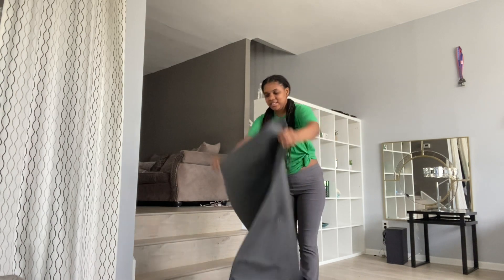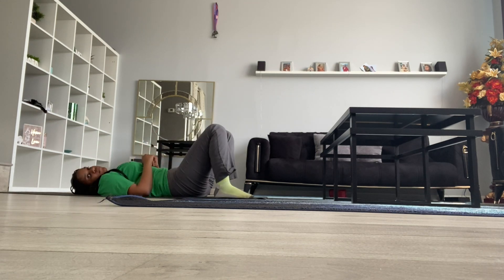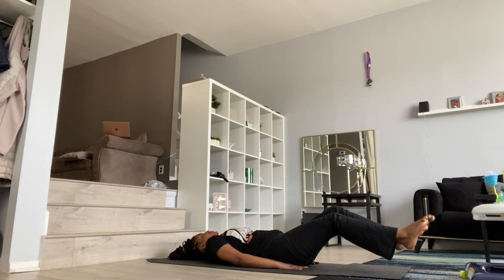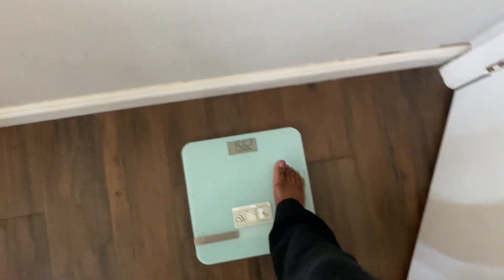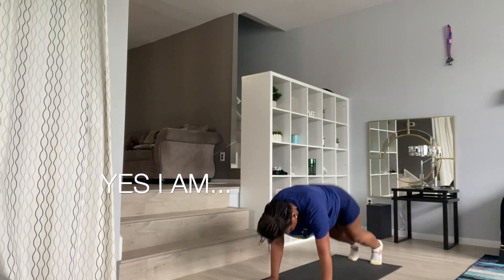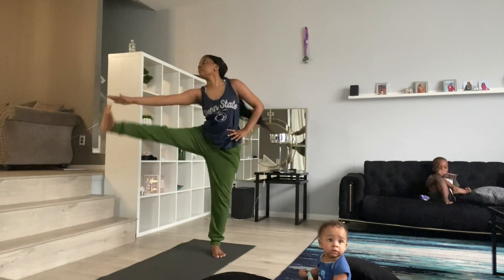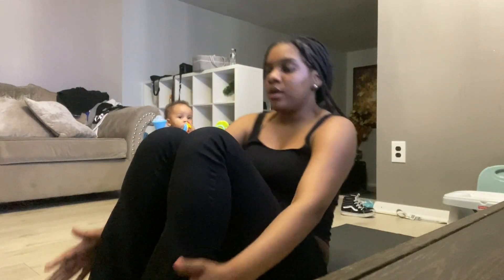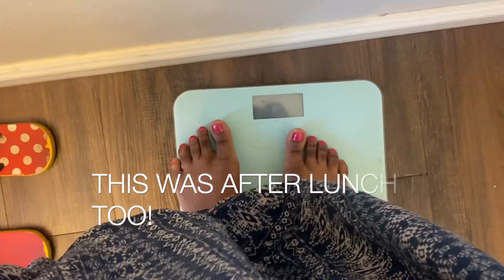I TRY TO LOSE MY MOM BELLY IN JUST 7 DAYS! || LOSE MY MOMMY TUMMY || WORKOUT MOTIVATION!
Thank you to everyone who saw my video. If you're new to the channel, I create videos on moms, fashion, and lifestyle. Making this video was both challenging and extremely enjoyable. Along with daily exercise, try to eat healthfully and less. I did not diet during the making of the video.  But when attempting to lose weight, dieting is also a very important factor. I consumed my three meals. Dinner, lunch, and breakfast. I also do my best to check the food's calories before I eat it, which is helpful. See you in my next video!

Get Small Waist/ Flat Belly in 2 WEEKS ! 15min STANDING ABS Workout, No Jump, Beginner Friendly